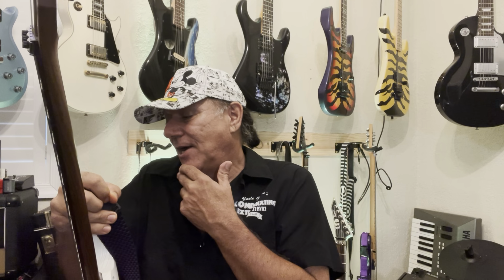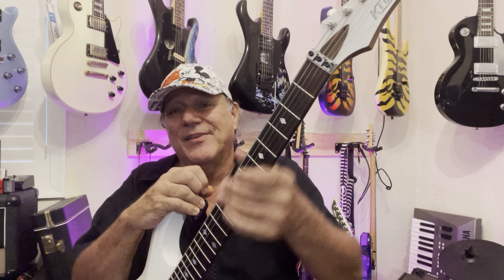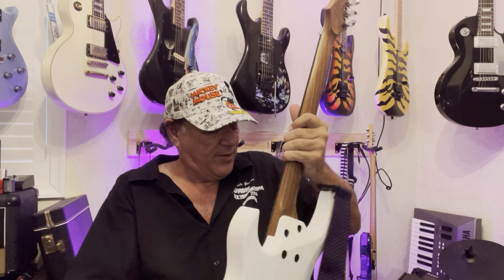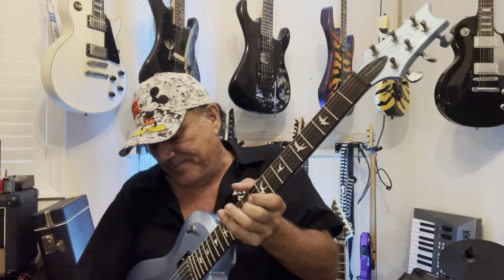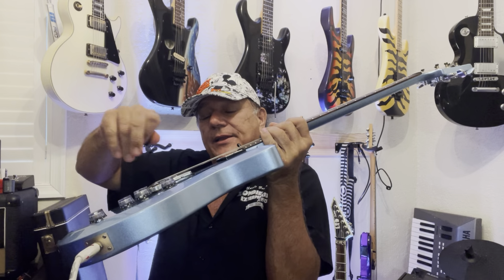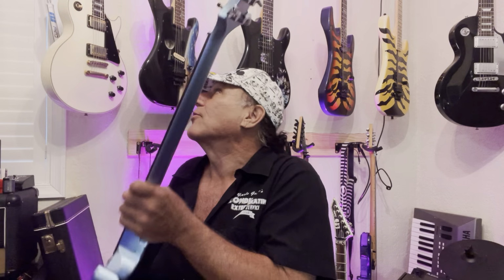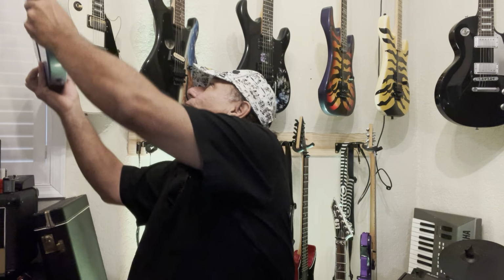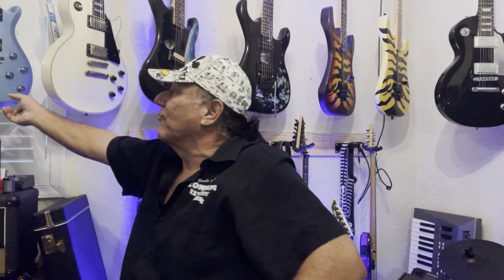FenderToneMasterPro! rickbeato guitar andertons guitargear shortvideo fender timpierce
Last update with user presets created!